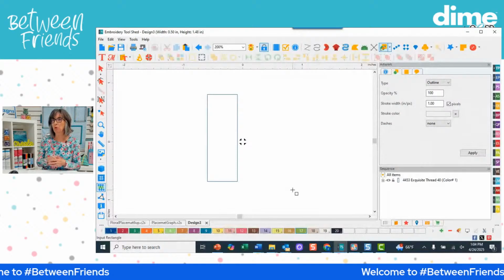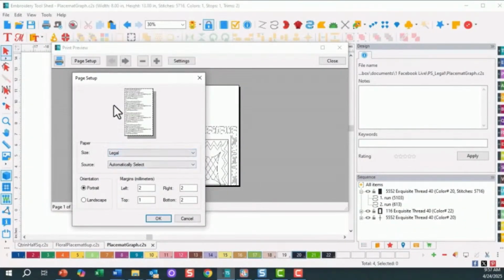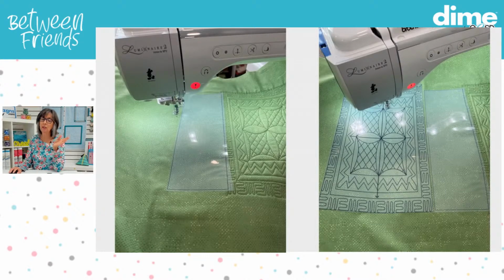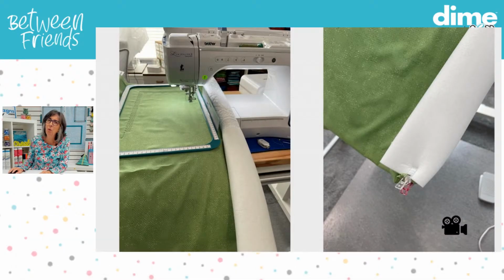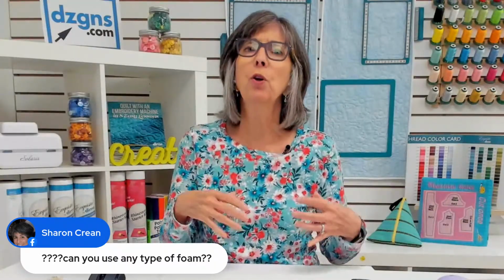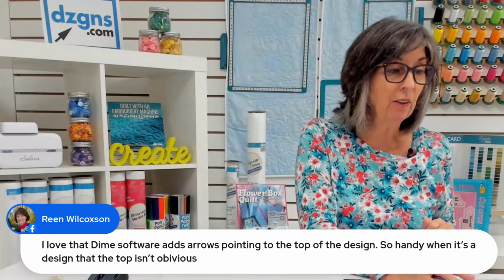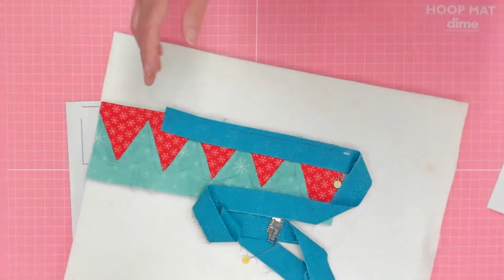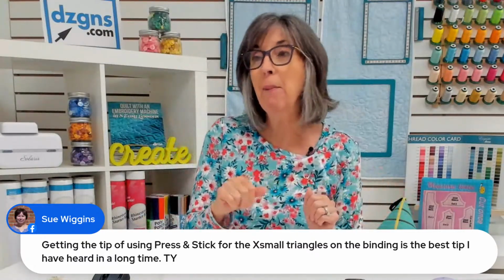Make Your Own Rulers - for Embroidery! | Between Friends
You are going to love this episode of Between Friends! Embroidery expert Eileen Roche illustrates how to create your own placement rulers for machine embroidery. You'll be amazed at how useful these tools can be when you determine the size. You don't want to miss this!